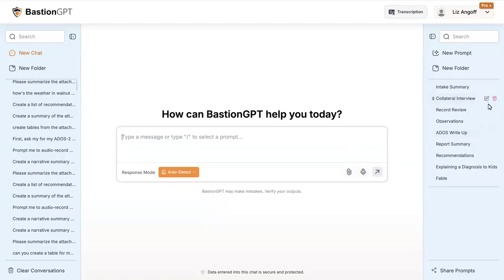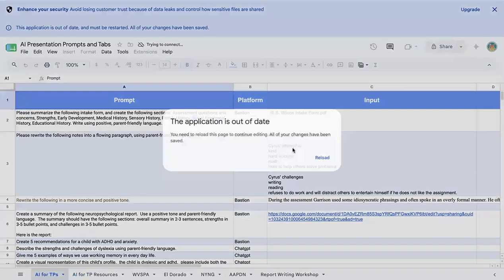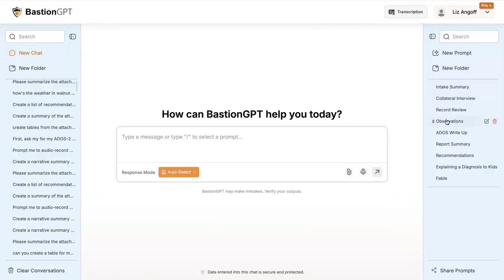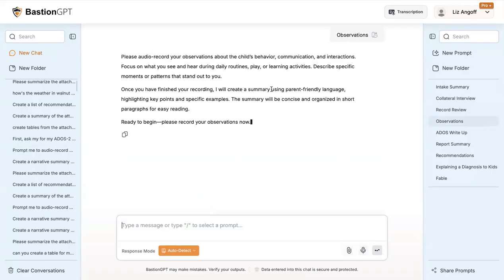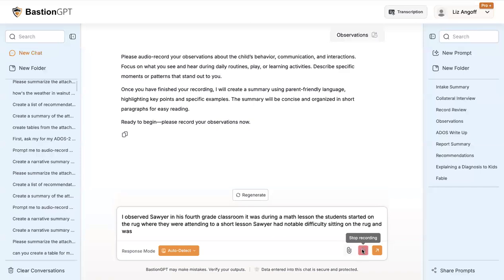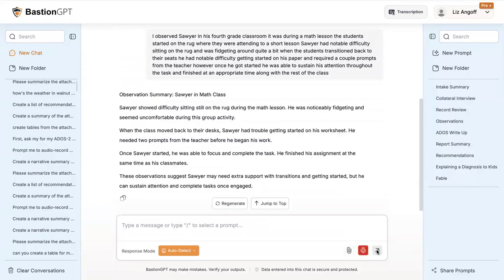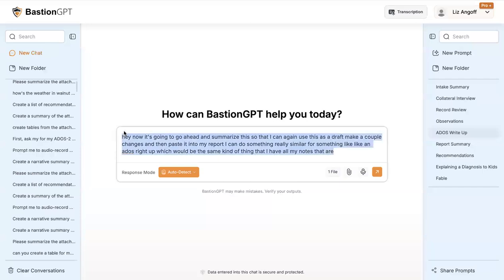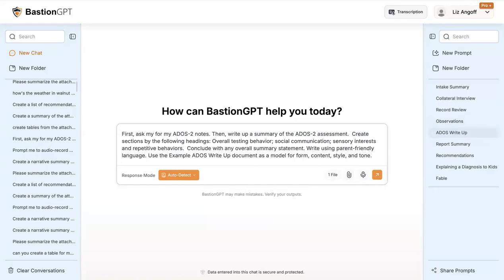Summarizing Interviews and Observations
How to summarize your notes with Bastion.